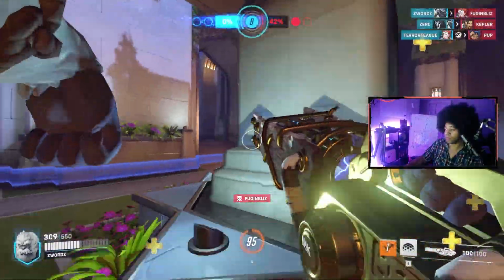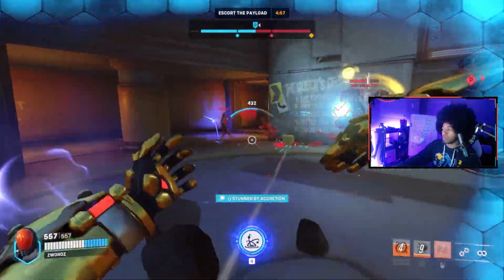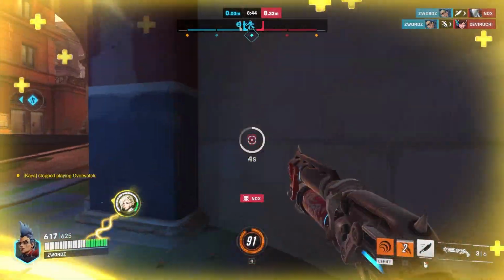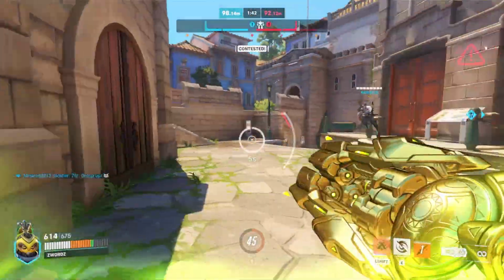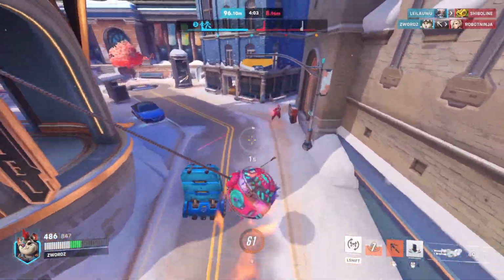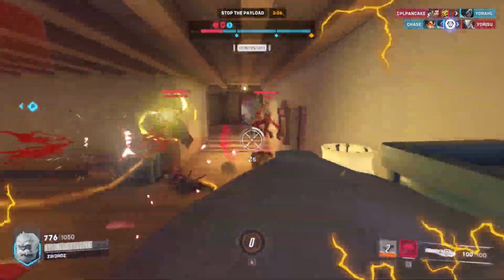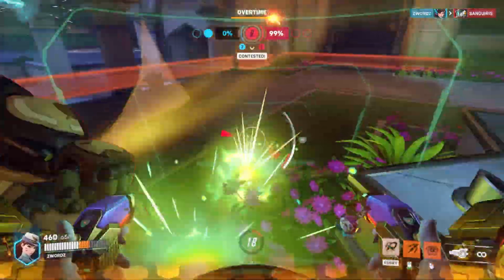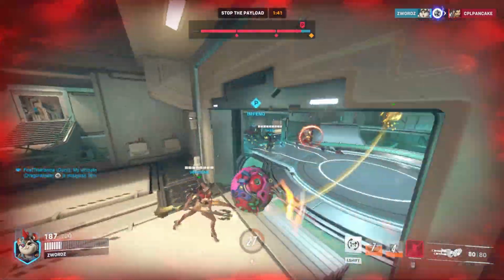Which Tank Should You Play in Overwatch 2 - Beginner's Guide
Learn about the different types of Tanks in Overwatch and which ones might suit your playstyle best. This video should help you decide which Tanks may work for you.

If the discord links don't work, go to my Twitch and type in !discord